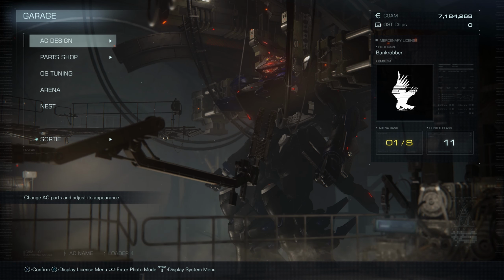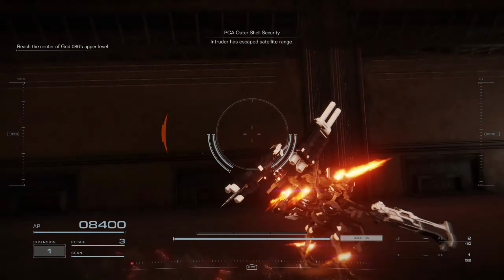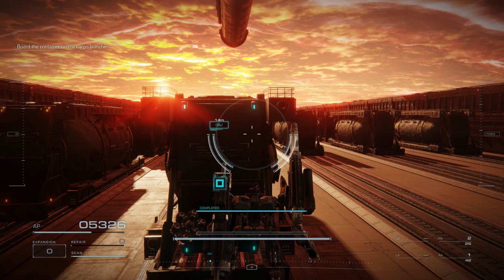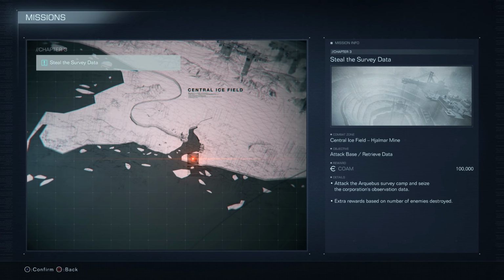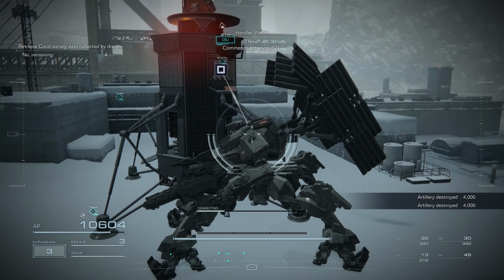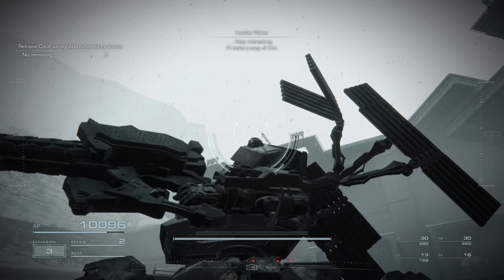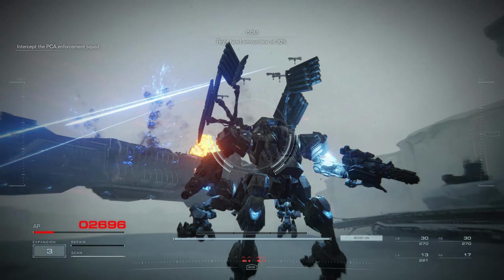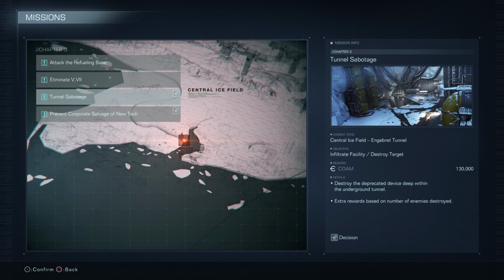Armored Core 6 Playthrough Part 29 Some New Parts 1440p Max Settings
Armored Core VI: Fires of Rubicon is a mecha-based vehicular combat game developed by FromSoftware and published by Bandai Namco Entertainment. The first entry in the Armored Core series since Armored Core: Verdict Day in 2013.

Finally after waiting for 10 years we are finally back. After being a fan of the AC series since Armored Core 2 on the PS2 I can't wait to play through this next entry and see what improvement FromSoftware has made to AC 6.

After only playing the first couple of missions I can already say that this is a Armored Core game through and through; and that I can highly recommend it to anyone that is a fan of the series or as a jumping on point for people that haven't got much experience with the franchise.

For people wondering what the gameplay is like I would say the that it feel like a mix between 3rd Gen and 4th Gen AC games. General combat feels like Armored Core 3 in terms of speed and being methodical with selecting targets and managing your movement and energy. But then it really ramps up in speed to being closer to Armored Core For Answer when you face off against tough enemies and bosses. The addition of being able to fire all your weapons at once and using Assault Boost really puts a focus on playing aggressively and managing your energy while outmaneuvering your enemies. It also has great feedback making you feel like a walking flying weapon of mass destruction.

There also seems to be a much heavier focus on story and really highlighting the corporate wars on the desolate world of Rubicon 3 and our pilot finding there place in the conflict as a mercenary; with our handler Walter and other character providing dialog in missions and cut scenes as to out purpose here.

The soundtrack and sound design are also excellent providing a great backdrop to the gameplay and making the combat feel very hard hitting. And some of the boss music that I have heard from the official soundtrack really stands out and probably matches some of the soundtracks of other FromSoftware games like the Dark Souls games and Elden Ring.

I can't wait to see what the customization has in store for us and what build we can come with as a community as they really highlighted this before the game released. And with the ability to download schematics of other people builds there seems to always be some new ideas to try out.

Performance also seem rock solid and the game looks absolutely fantastic, with FromSoftware continuing there tradition of being industry leads when it comes to art direction and design.

Hopefully you all enjoy the walkthough and seeing what this game has to offer together. I know a lot of people have been waiting for a new AC game for long time.